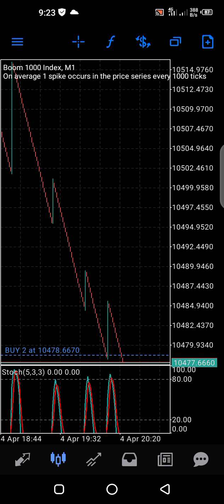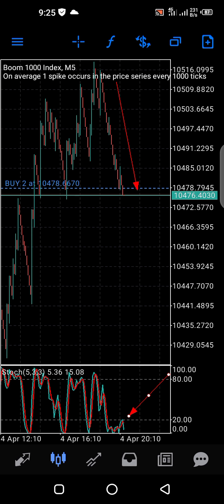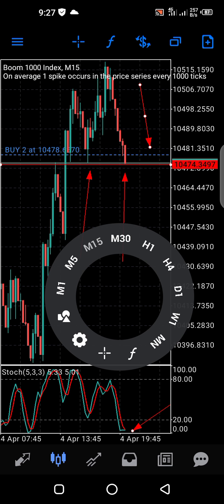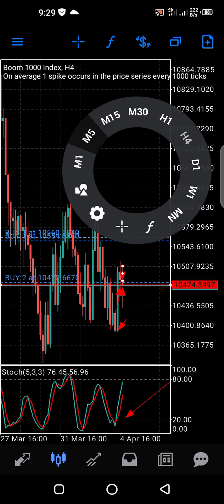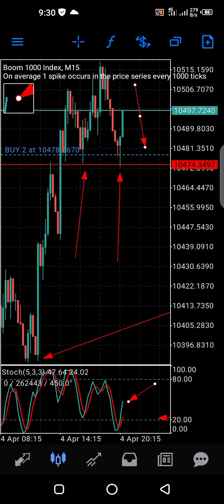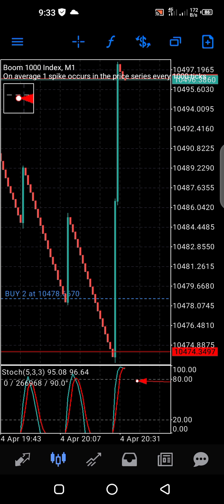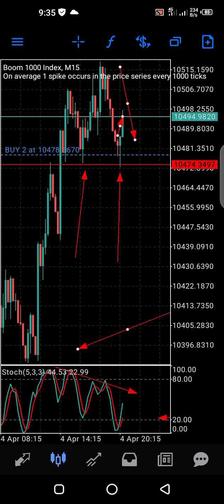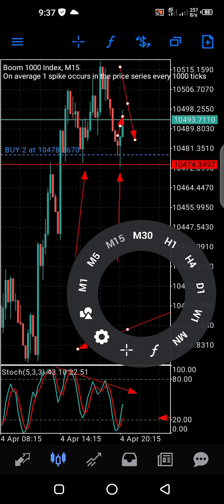How To Catch Boom And Crash Spikes With Stochastic 101%